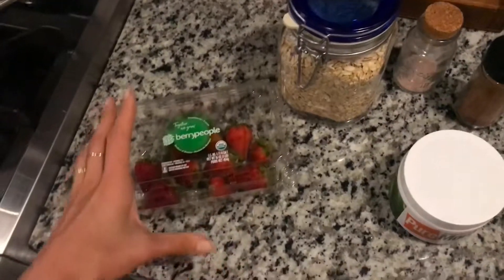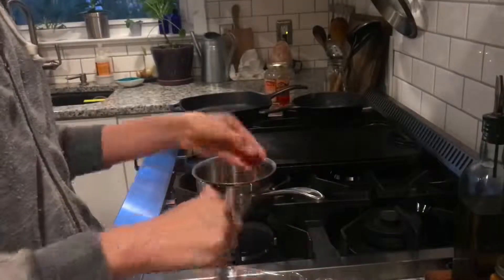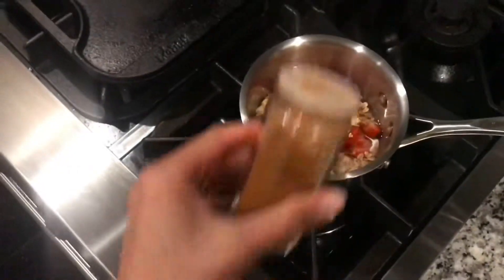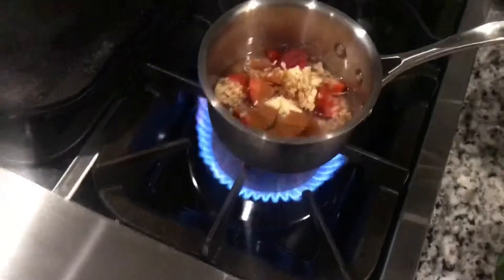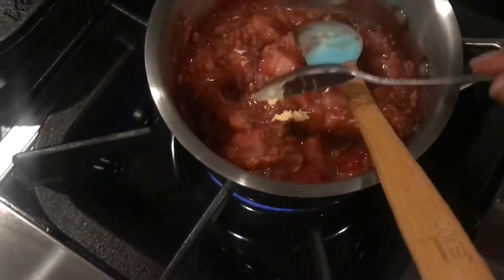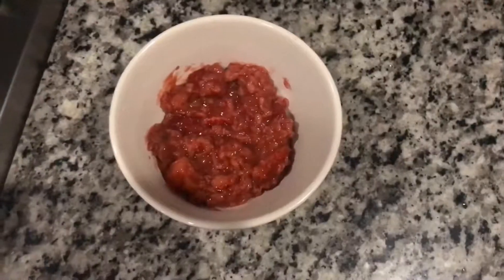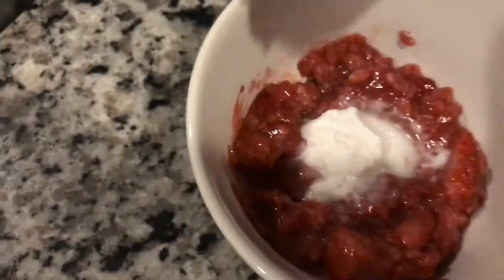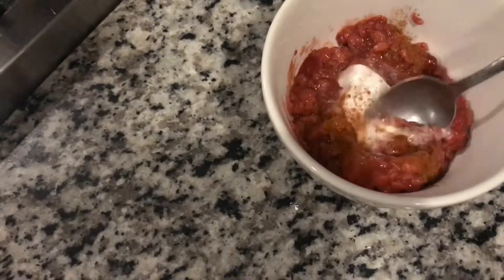LIL BIT SWEET // strawberry cobbler type thing for one 🍓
Here’s a quick healthy dessert I like to throw together just to satisfy that sweet craving after dinner. Sort of like healthy strawberry cobbler for one!

The monk fruit sweetener I use